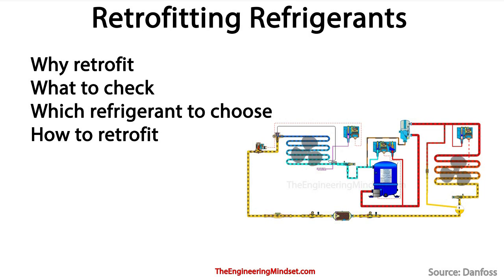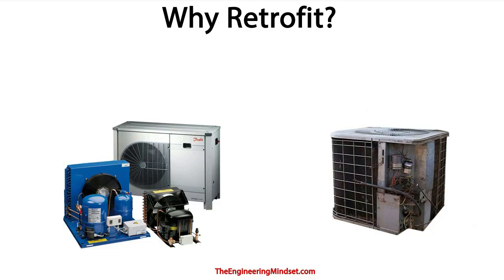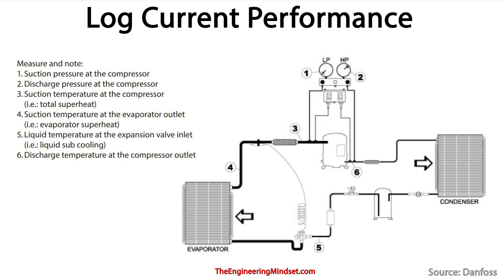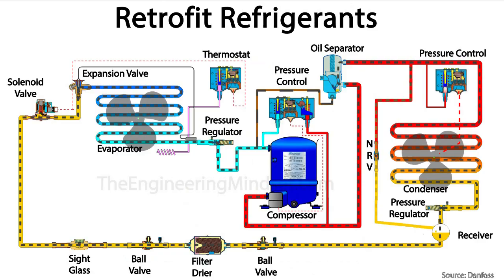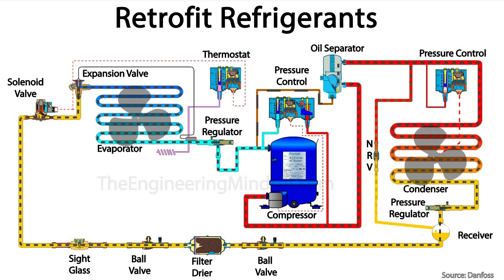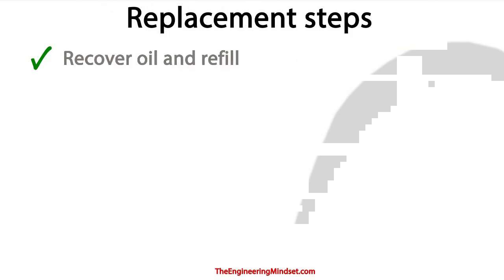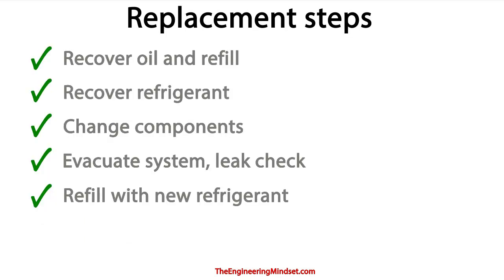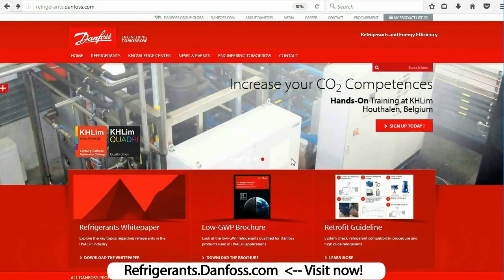Refrigerant Retrofit Guide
In this video we look at how and why to retrofit your system to the next generation, low GWP and environmentally friendly refrigerants. We look at why to retrofit, what to check, which refrigerant to choose and how to retrofit.

You can find out much more on the subject by visiting ➡️

Danfoss is your go-to source for information and resources that can help you through the cooling industry's transition to natural and climate-friendly refrigerants. They have a deep understanding of all new regulations and their effects, and they're ready to share their knowledge and solutions with you. They've also made helpful tools like their refrigerant retrofit guide, Low GWP tool and Coolselector 2 app available for free on their website.